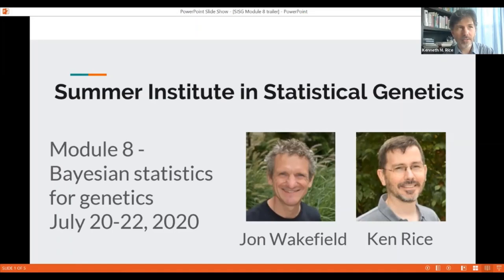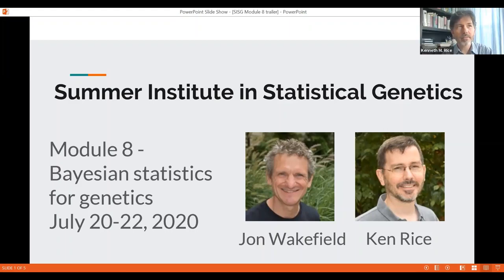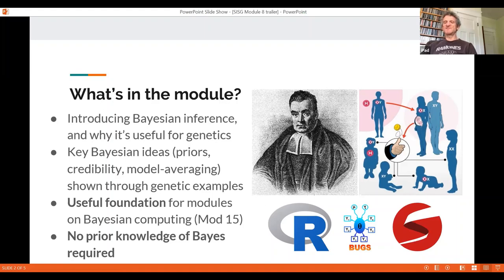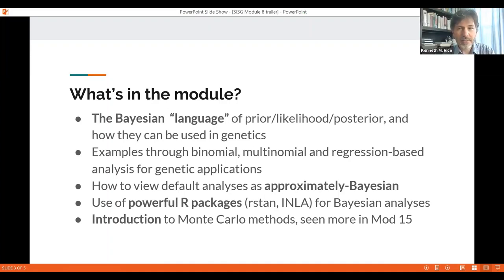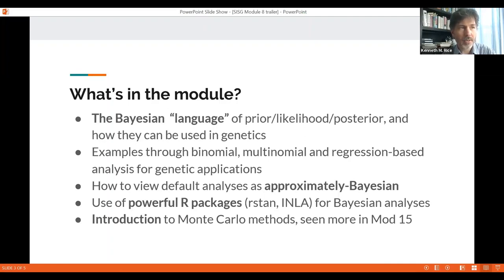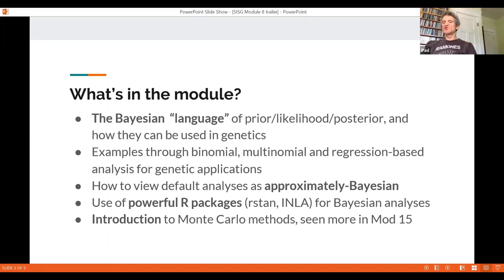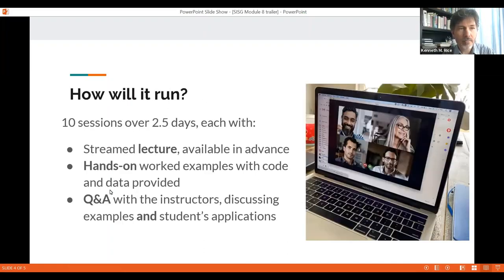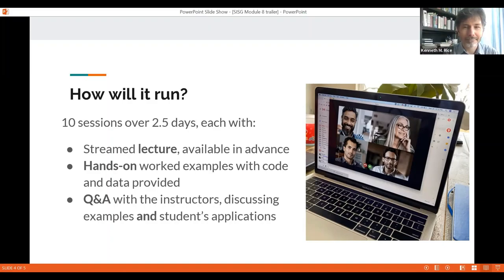SISG 8 Preview Bayesian Statistics for Genetics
Instructors Ken Rice and Jon Wakefield preview Module 8: Bayesian Statistics for Genetics as part of the 2020 Summer Institute in Statistical Genetics.